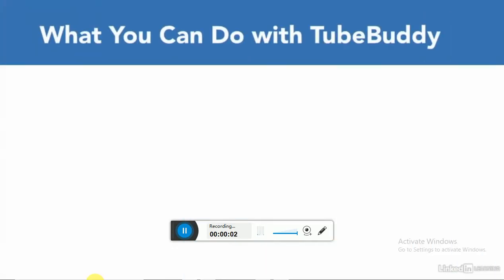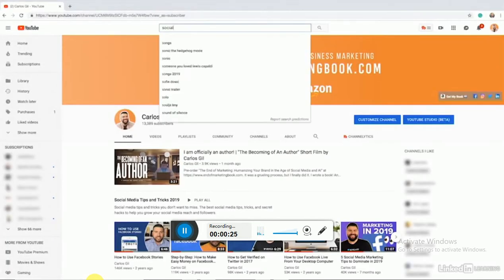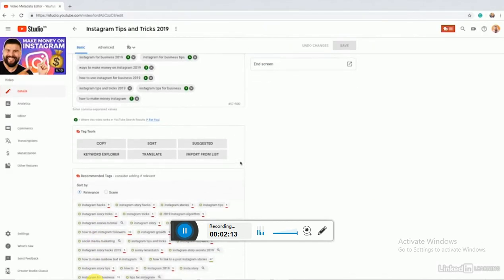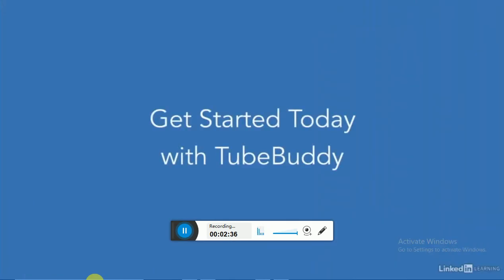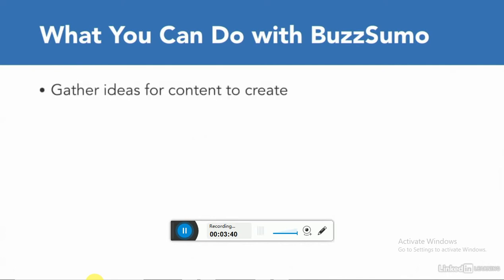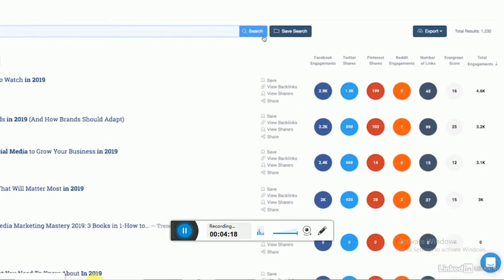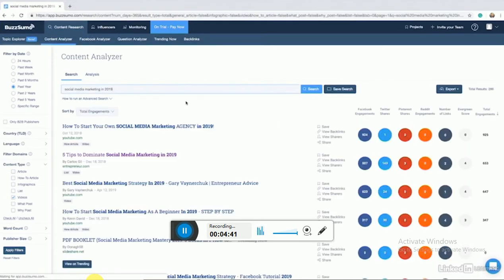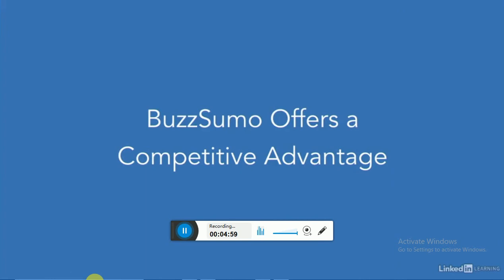How to use Tube buddy for Youtube Content and Keyword search and increase more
This video helps to grow more views on youtube and other details  How to use Tube buddy for Youtube Content and Keyword search and increase more  and for more updates keep subscirbe our channel